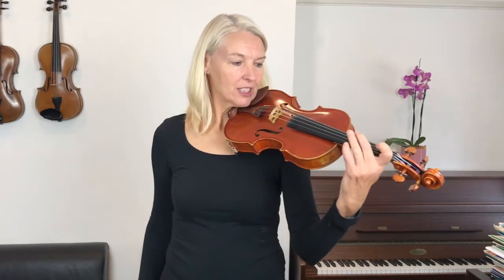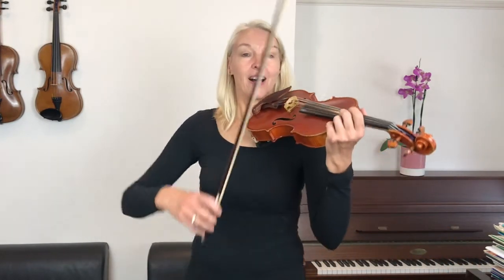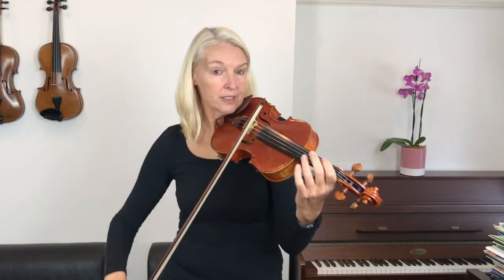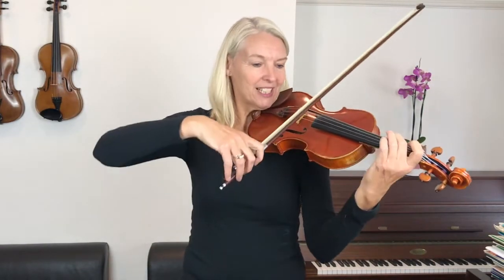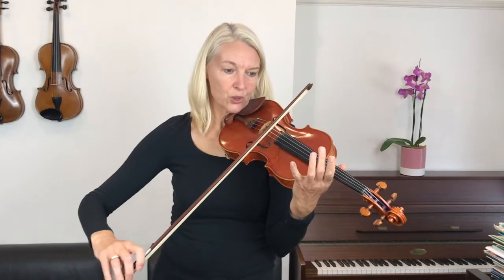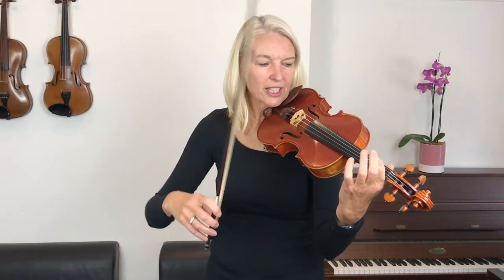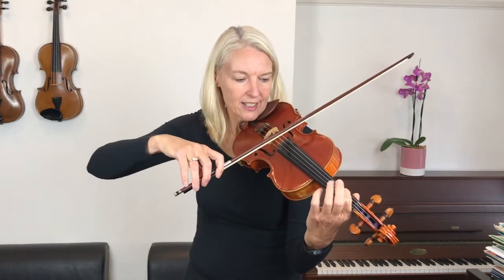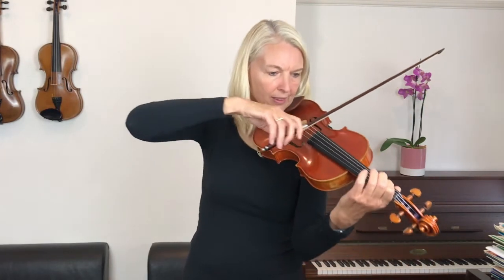27. Phoebe in her Petticoat from Fiddle Time Joggers by Kathy and David Blackwell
Join in with your instrument and learn how to play Phoebe in her Petticoat from Fiddle Time Joggers by Kathy and David Blackwell on the violin.